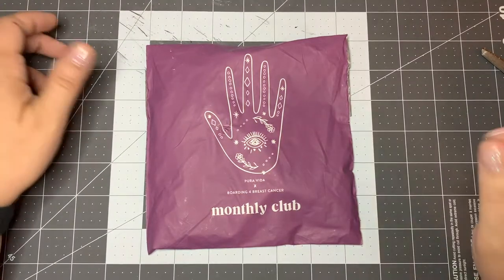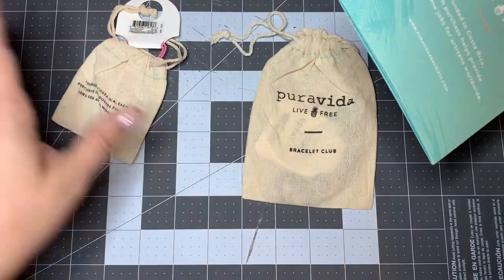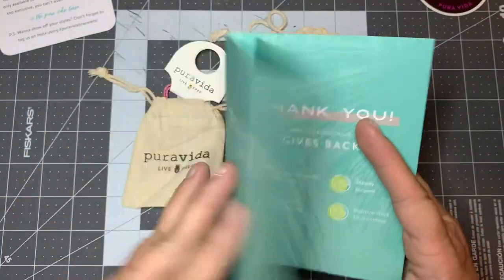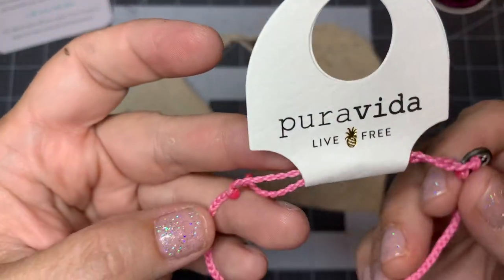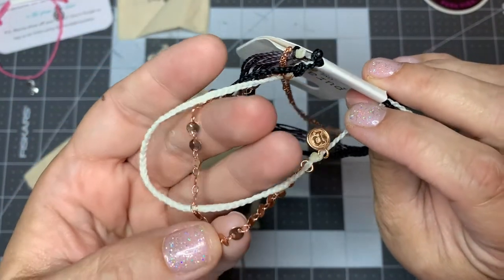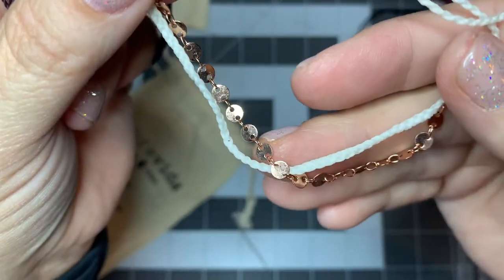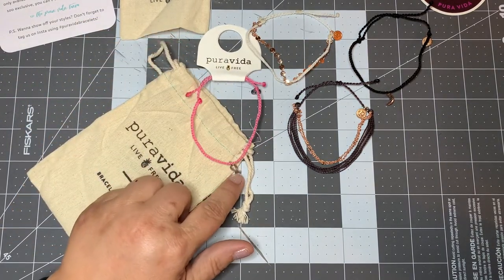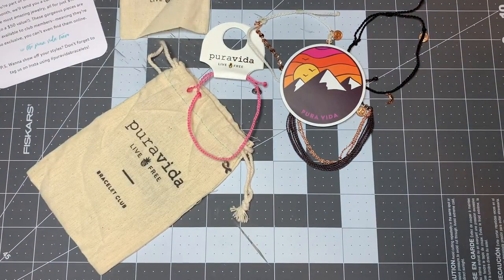Wilson 3d Designs-Pura Vida October Monthly Bracelet Club Unboxing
Hello everyone this will be a monthly feature on my channel so hope you like
If you don't Im sorry. I Love Pura Vida.
Like i mentioned in the Video I keep a few and sell the others and you will find them on my ebay store online mentioned below.

Pura Vida Rep ID is PamWilson512